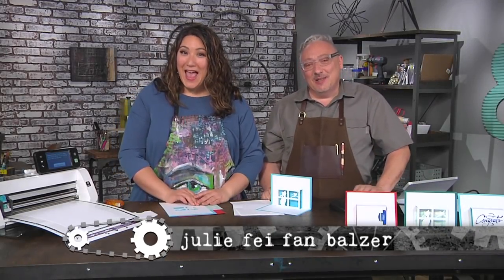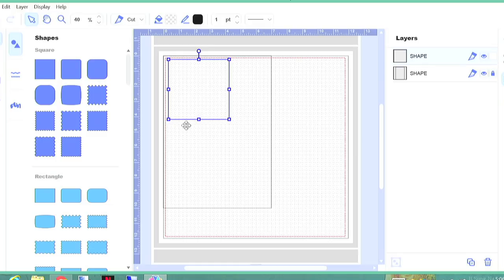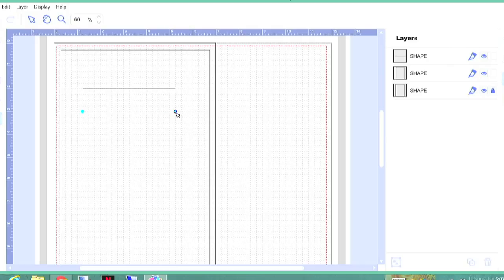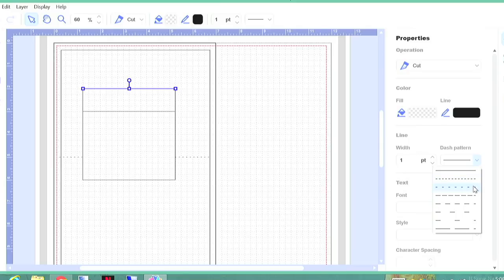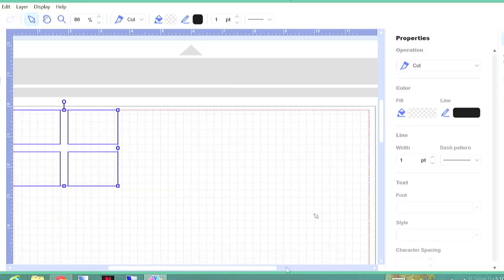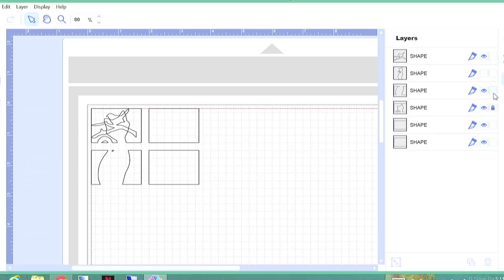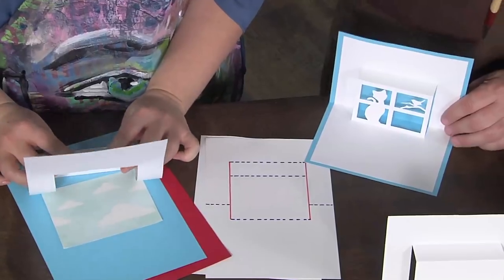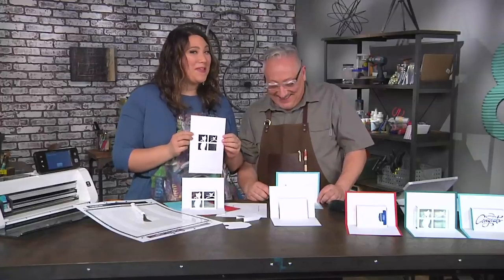Kirigami Pop Up Card with a Brother ScanNCut - Joe Rotella on Make It Artsy (Episode 508)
Joe Rotella shows how to create 3 different kirigami pop up cards using a Brother ScanNCut, including a cat in a window, a gift card holder and a congratulations card.

Make It Artsy is a TV show dedicated to the crafter, maker and artist - celebrating the maker spirit and enthusiasm that extends to every part of life. Look for it on your local PBS TV station or on Create TV, the 24/7 DIY channel.